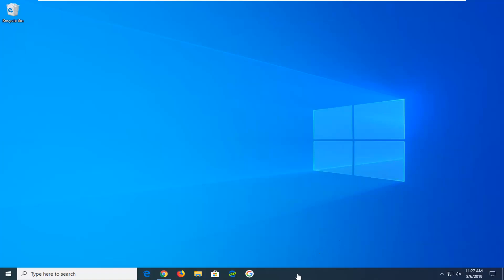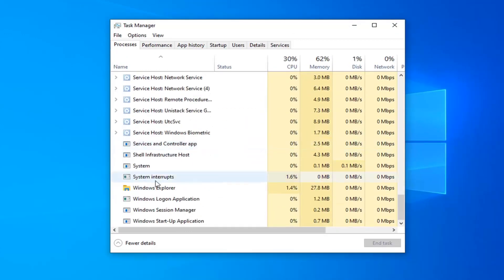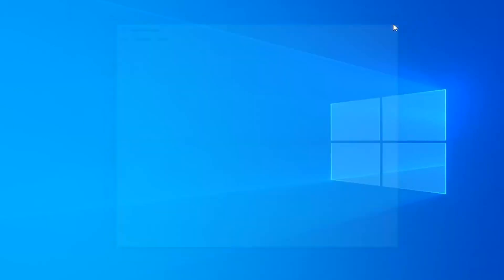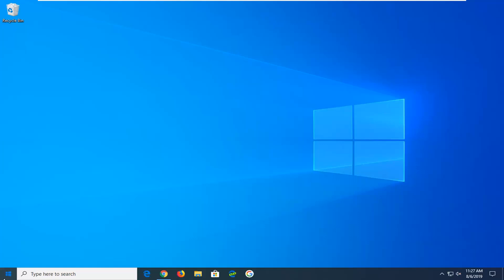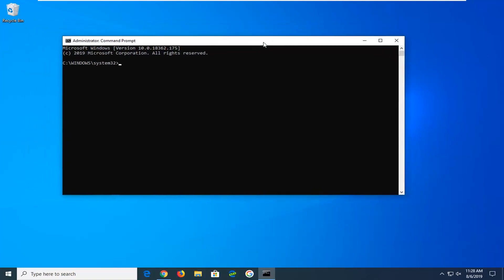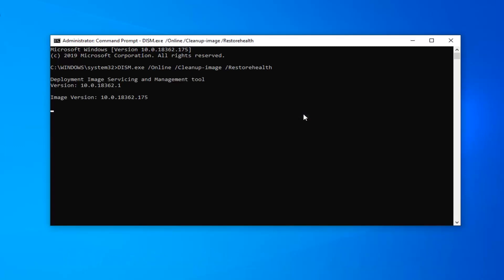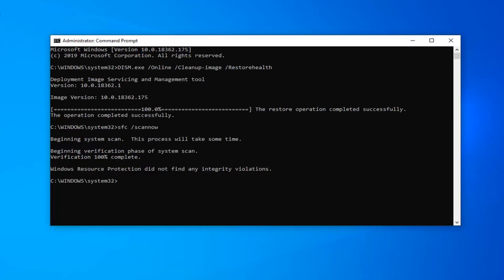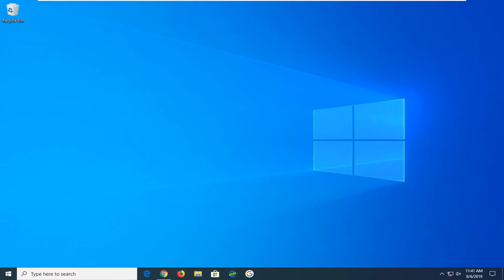Fix System Call Failed Error In Windows 11/10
Explorer.exe System call failed is one of the troublesome Windows niggles that can render your system virtually useless.

Before the error message is flashed on the screen, the icons disappear and when the user clicks on the Start button the Explorer.exe System call failed error is displayed.

Needless to say, one would mistake it to be a malware or a virus attack but in reality its none. Neither is it a case of Windows operating system gone bad.

Before we start with the actual troubleshooting, lets take some time to perform some basic checks. Try recalling whether you had done any changes to the system.

Issues addressed in this tutorial:
how to fix system call failed error windows 10

Explorer.exe is one of the most critical processes in Windows 10. At times you might see an error Explorer.exe – System call failed while trying to launch File Explorer. If the File Explorer ceases to work, it could cause problems in accessing files and folders.